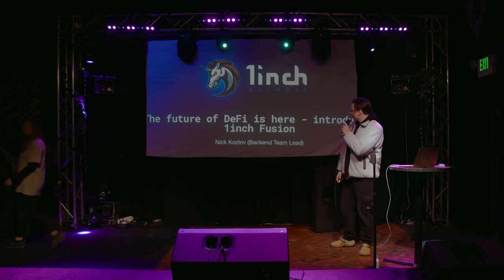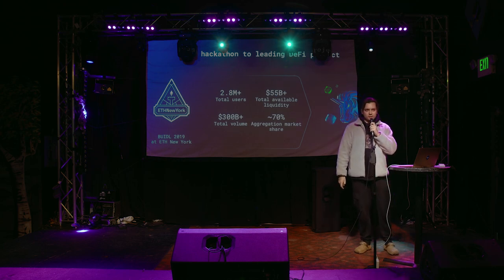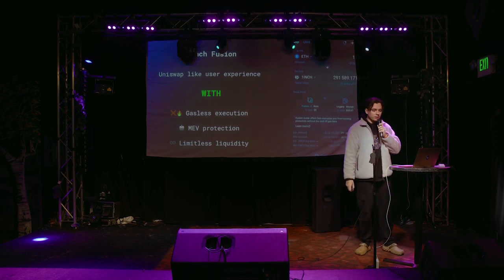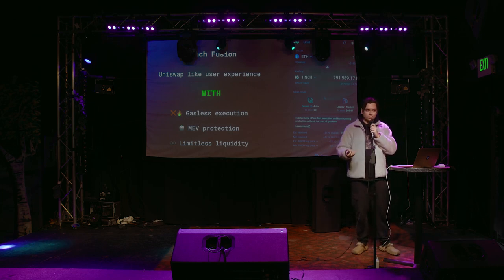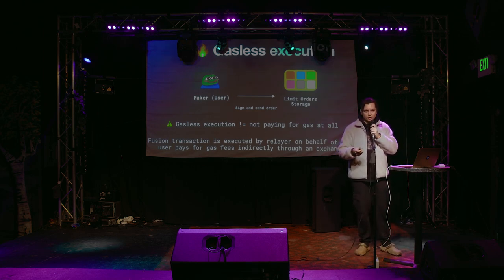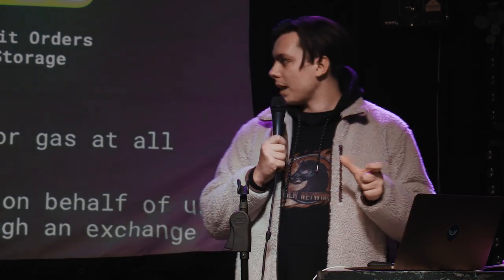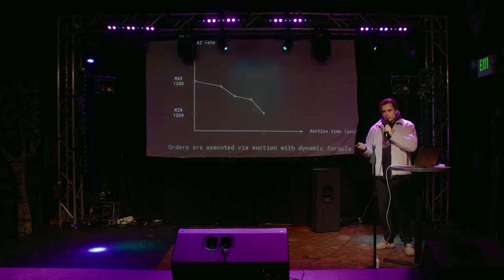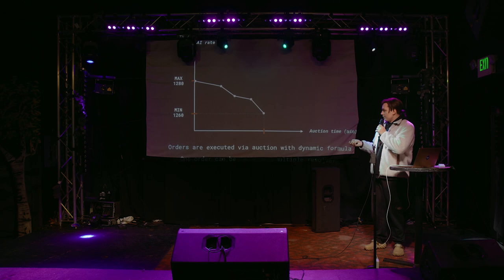Understanding and Implementing 1inch Fusion | Nikita Kozlov, 1inch | ETHDenver 2023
Nikita Kozlov, 1inch backend team lead, gives the presentation ‘The future of DeFi is here - introducing 1inch Fusion’ at ETHDenver on March 1, 2023.